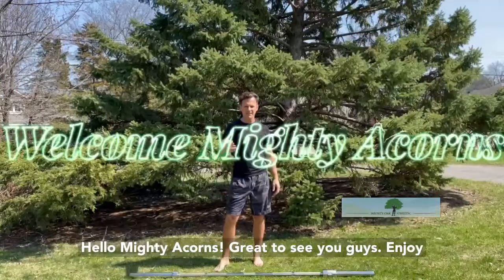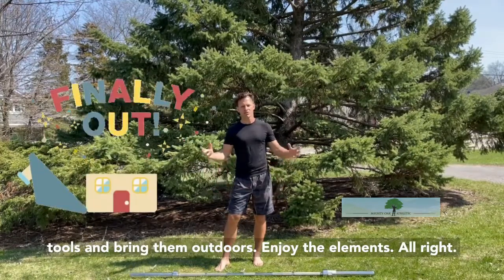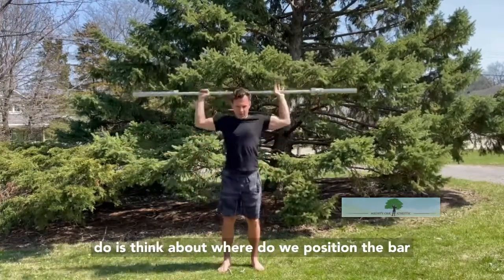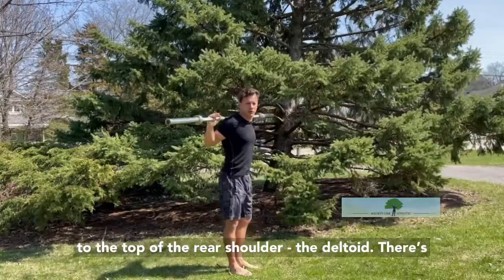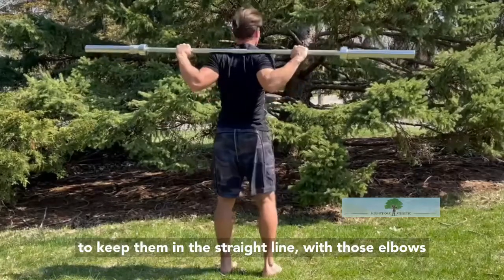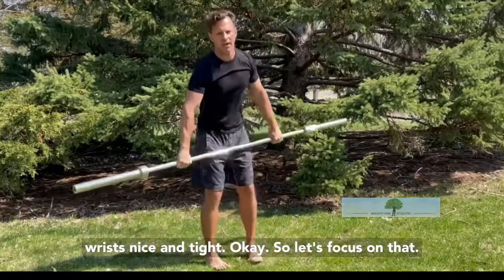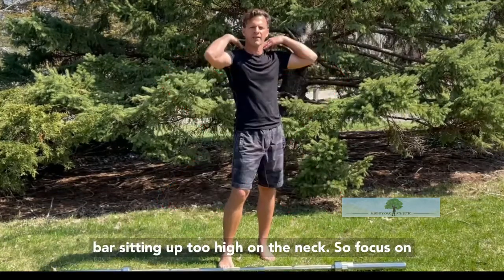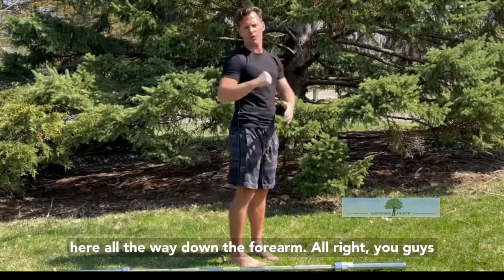WHAT IS THE POSITION OF THE BAR FOR A BARBELL SQUAT - MIGHTY OAK ATHLETIC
Squatting is an essential human movement.

It is necessary to get up and down from the ground, to sit in a chair or on the toilet, or to load up the legs and jump out of harms way.

Many people avoid squatting for a variety of reasons.

First, it is hard.

Squatting challenges the entire body and requires a tremendous amount of effort when attempting to move a significant amount of weight.

Second, many people have become what Erwin LeCorre of MovNat calls Zoo Humans.

Zoo Humans live a caged, sedentary lifestyle and have lost their ability to move naturally.

As a result, a basic human movement like squatting becomes not only difficult, but dangerous as Zoo Humans often perform the movement incorrectly.

Zoo Humans need to relearn to squat properly.

A healthy squat is a prime indicator of longevity.

It is rare to encounter a person that can comfortably squat down, stay there, then rise back up - and do it well! - that is not healthy.

Start with the basic bodyweight squat and master the movement - proper back alignment, sitting in between the legs, hips dropping below the knees, driving up without the knees caving in, and standing tall with level hips.

From there, begin to load the movement.

Start by holding a weight out in front, close to the chest.

Kettlebells and dumbbells work great!

Again, build up while maintaining proper technique.

Good form is more important than pounds lifted.

Once the basic front/goblet squat is mastered, graduate on to a behind-the-neck barbell squat.

This is a technical lift.

It requires a lot of attention to detail from the head all the way down to the feet.

While this can cause some paralysis by analysis, practicing proper body movement prior to loading the squat will eliminate some of the mental gymnastics.

Begin with just the Olympic bar (45lb.) - no added weight.

First, focus on proper positioning of the bar on the shoulders.

It should be pulled tight against the back, resting on the top of the rear shoulder muscles (deltoid).

Many lifters place the bar too high on the neck, often setting the bar at the top of the back muscles (trapezius).

This can lead to a lot of strain on the neck and spine, as well as cause the upper body to pitch forward during the movement.

Next, make sure the hands are about one fist outside of the shoulders, grasping the bar tightly.

Pull the elbows forward towards the ribs and make a nice straight line from the knuckles to the elbow.

The wrists should not be bent.

Not sure if the arms are straight?

Place a piece of tape going from the knuckles to the mid-forearm.

Now put the bar onto the back.

Does the tape crinkle up?

Not good.

Roll the hands forward and make the tape taught.

Everything aligned properly?

Great!

Now squat.

Squatting is complex, but it is a movement humans were born to do.

Watch any small child play.

They can squat effortlessly without any thought whatsoever.

Squatting is hardwired into human DNA.

The challenge comes in the relearning.

Many of us just need to rewire the body to get back into a healthy movement pattern.

Start practicing.

Then get squatting!

FREE WEEKLY NEWSLETTER AT MIGHTYOAKATHLETIC.COM